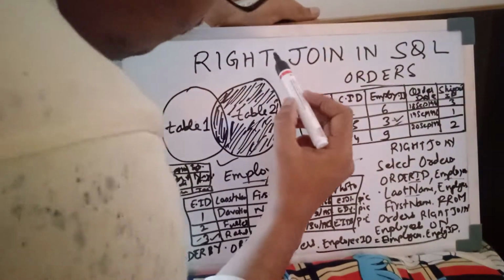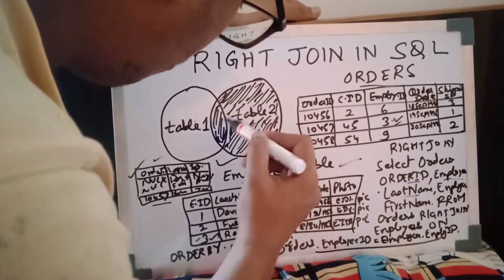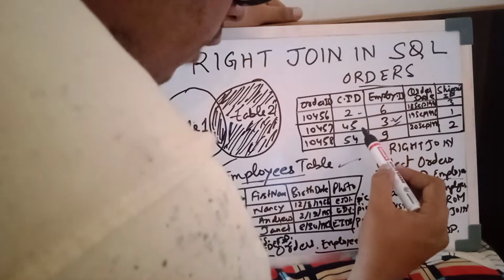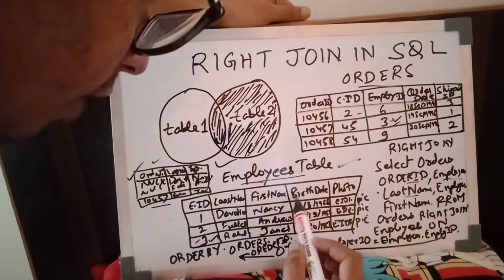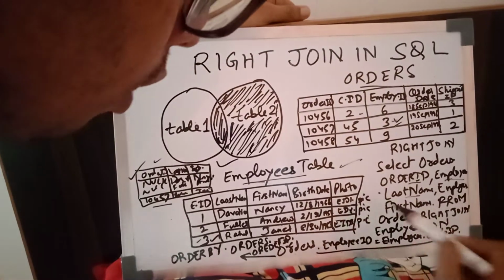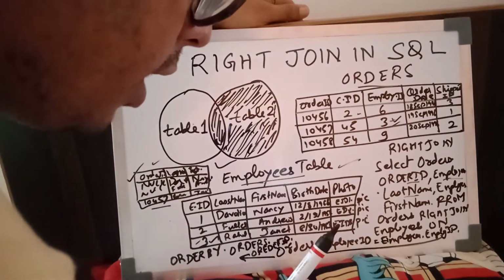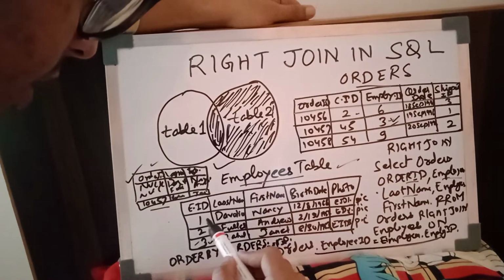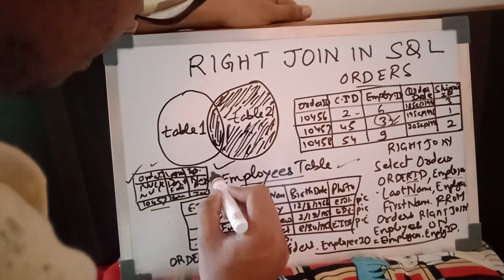Introduction of Right join in SQL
This video demonstrates concepts of Right join in SQL